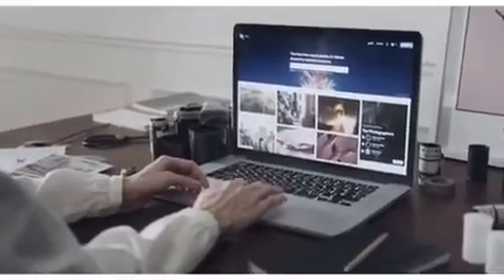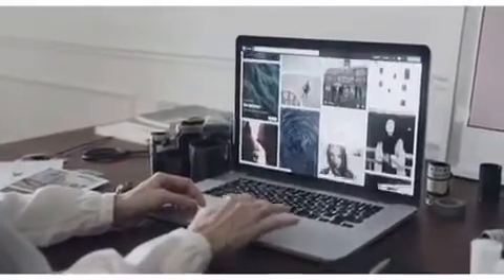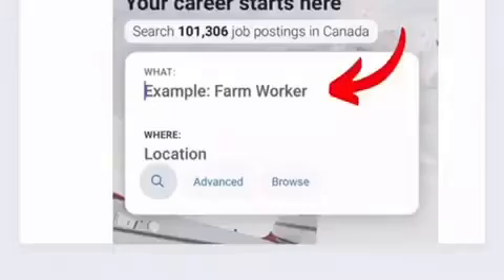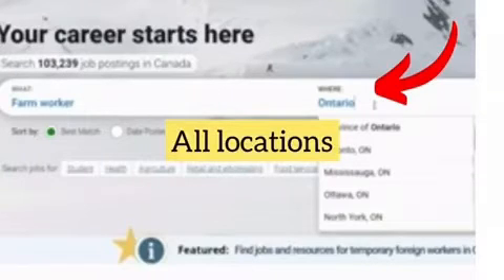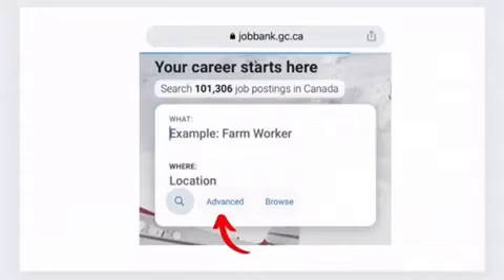How to find temporary foreign workers jobs in Canada that you can apply to from your country#pnp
Welcome to ChooseCanada Youtube Channel. Here you will get information relating to:
Canada provincial Nominee Program
Canada Immigration
Canada Pr
Express Entry
Provincial nominee programs
Canada Visa updates
Canada visa process
Canada visa updates 2021
Canada work permit
Canada visa processing time
Canada visa information
Canada job visa
Family immigration programs